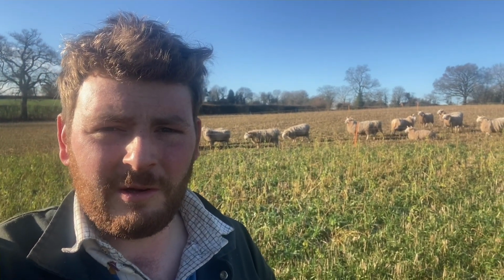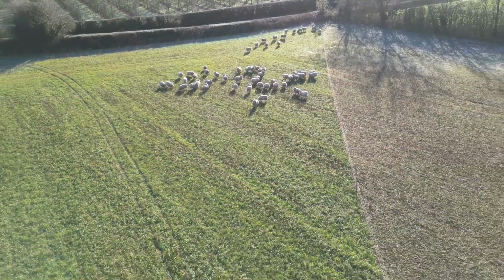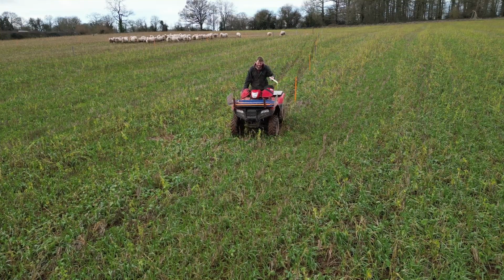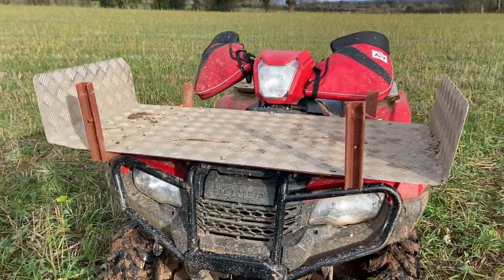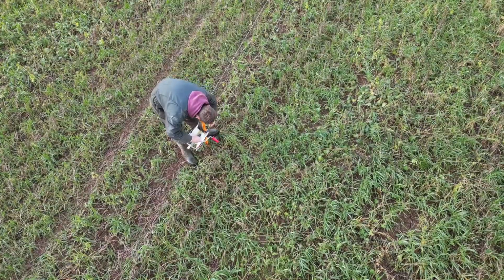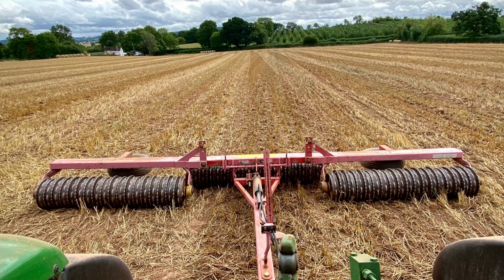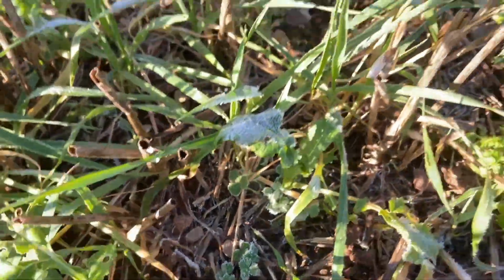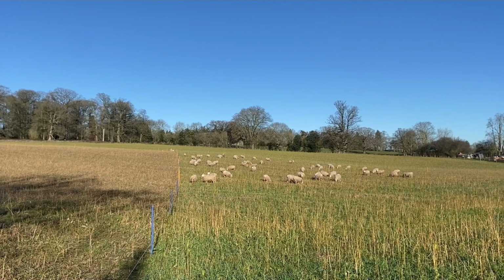Grazing Overwinter Cover Crops ☘️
In this video some of our 2022 ewe lambs are just beginning grazing the last field of cover crop for this winter. I explain how we electric fence them, what’s in the species mix and a bit of info about establishment and what the following crops will be.